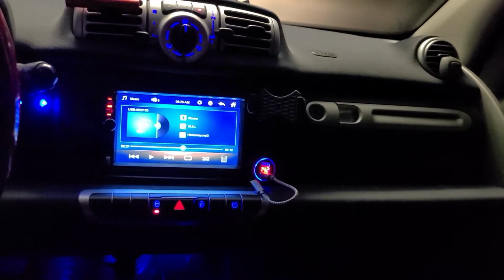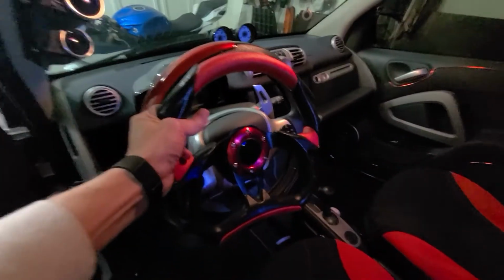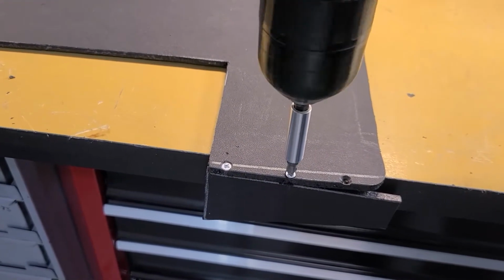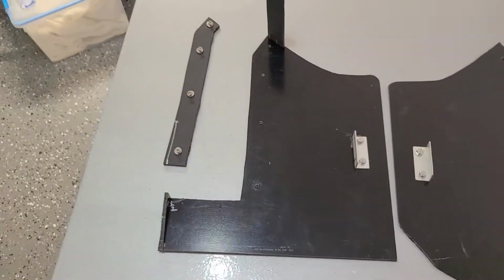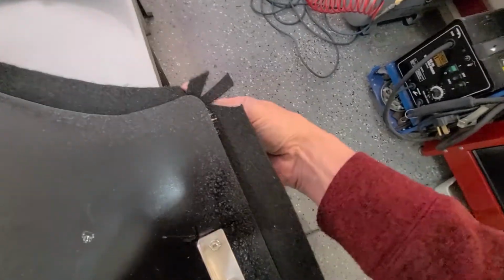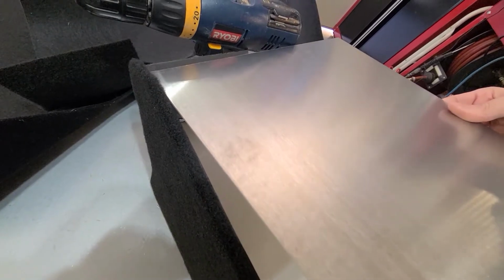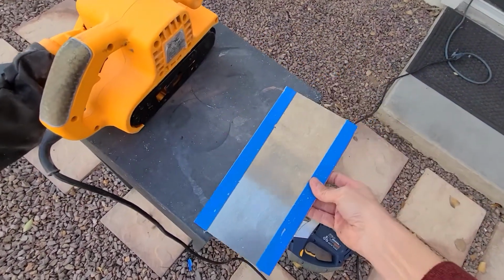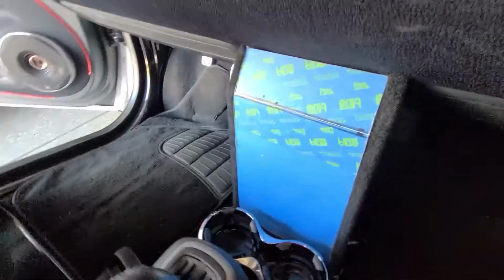New Stereo and Floor Console, One thing leads to another, and another, and...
This started with a new stereo and ended up with a console, steering wheel, cup holders etc.

Please help this channel with the below links
Android 10" Stereo
Bluetooth controls
Dual USB panel mount
Dual USB charger
Cup Holder
Black Auto Carpet
Aluminum plate
Rocker switches